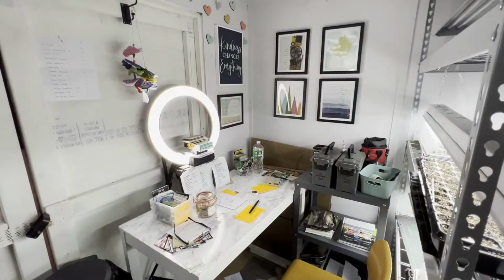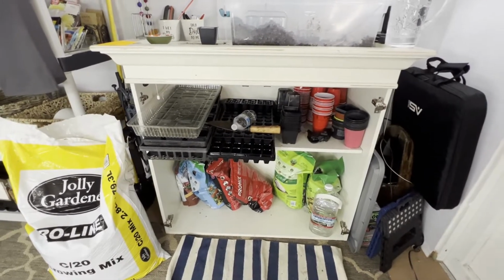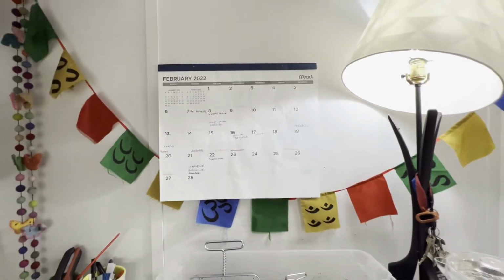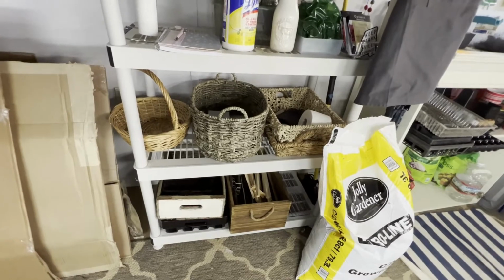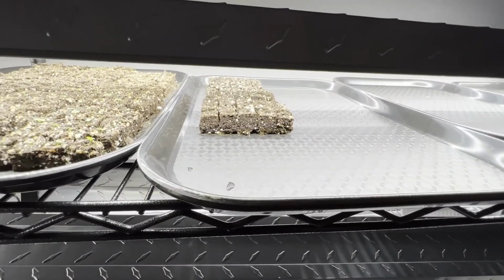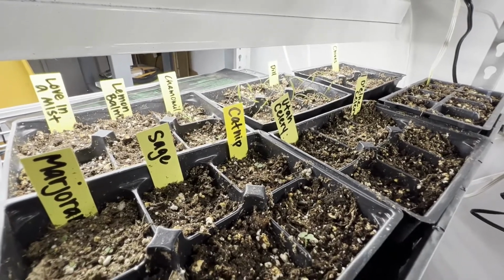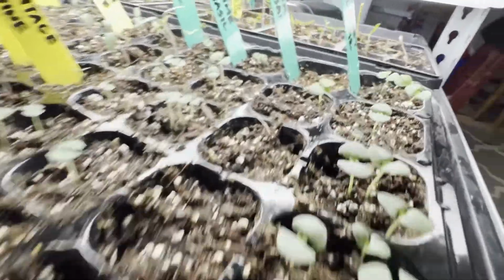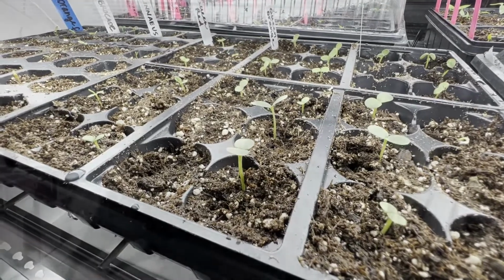Tour of Seed Hut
A little chat and a quick tour of where I start my seeds.